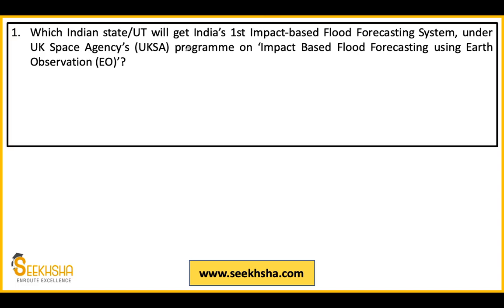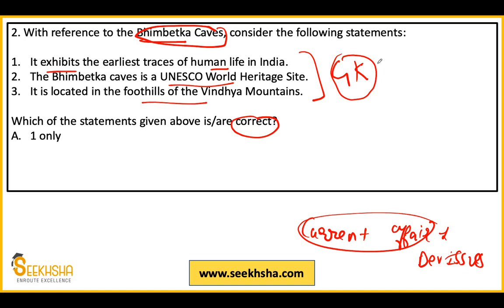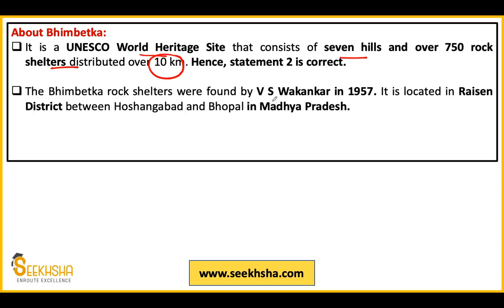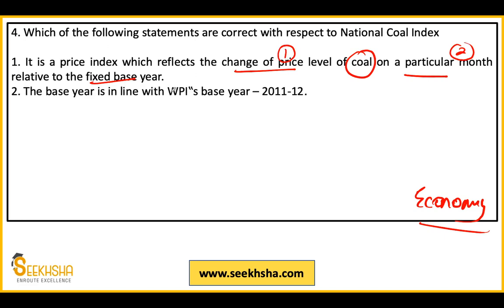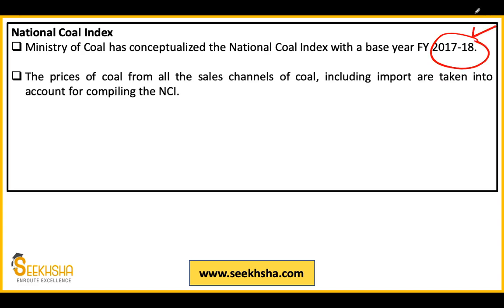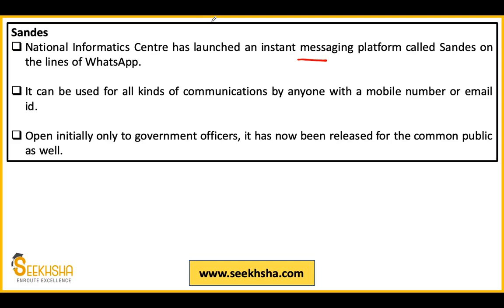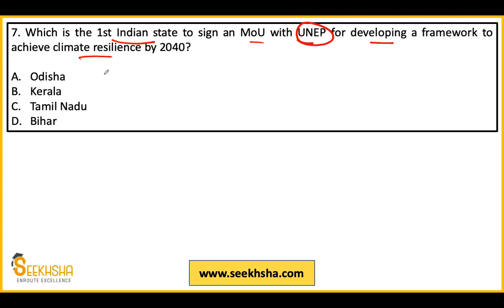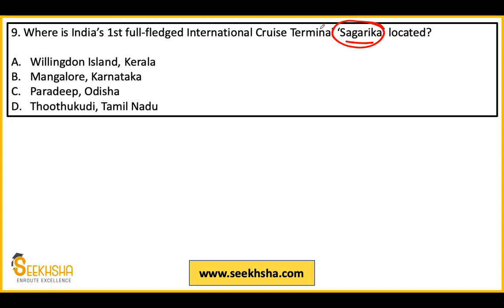Lecture 20 I Current Affairs and Development Issues MCQ